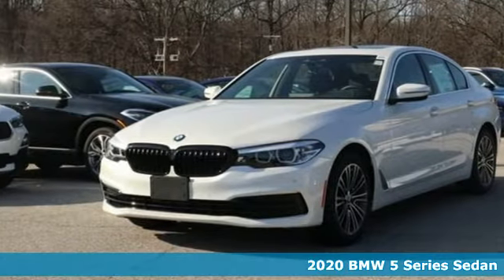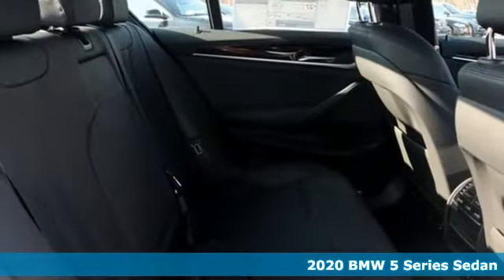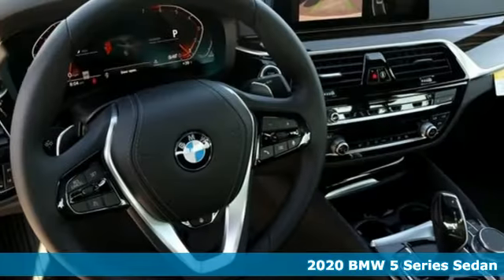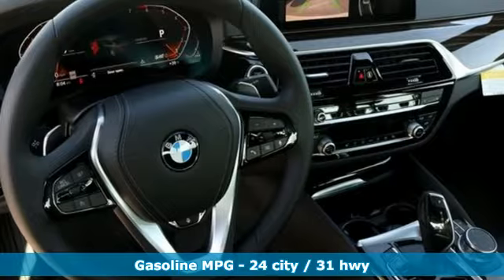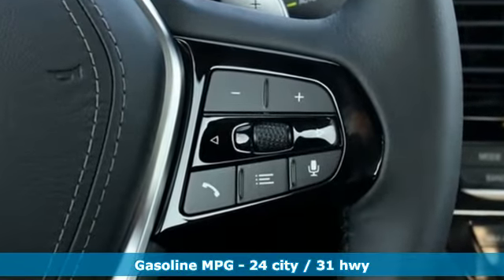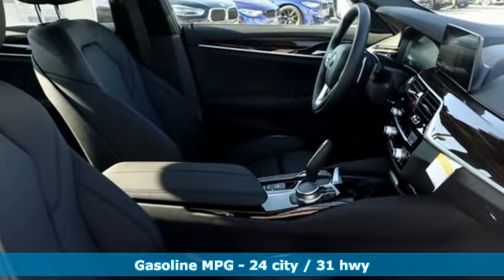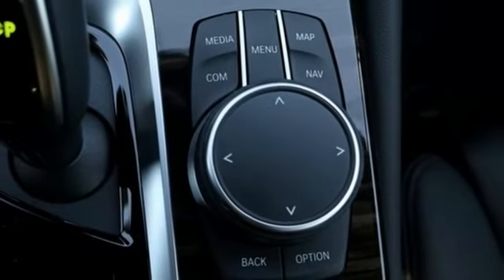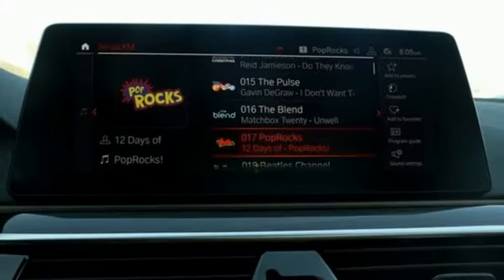New 2020 BMW 5 Series Baltimore MD Woodlawn, MD #400416 - SOLD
Year: 2020
Make: BMW
Model: 5 Series
Trim: 530i xDrive
Engine: 2.0L 4-Cylinder
Transmission: 8-Speed Automatic
Color: White
Interior: Black
Stock #: 400416
VIN: WBAJR7C09LWW66156

Address:
6700 Baltimore National Pike